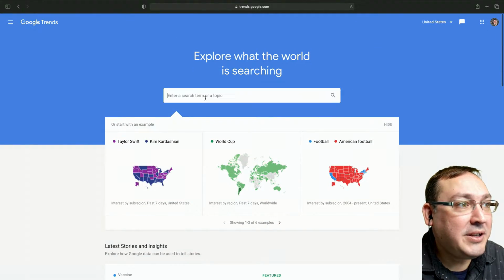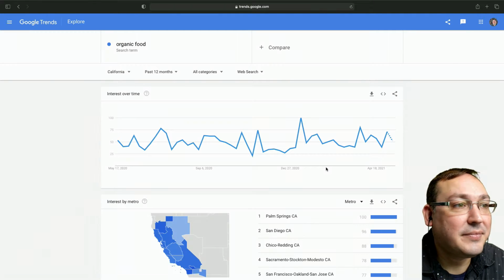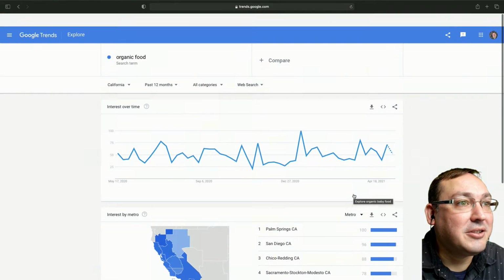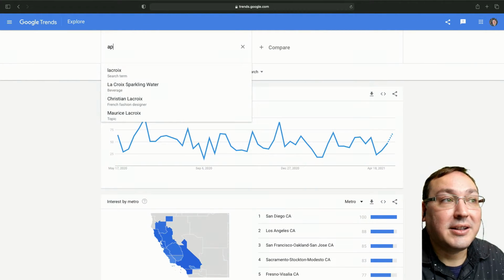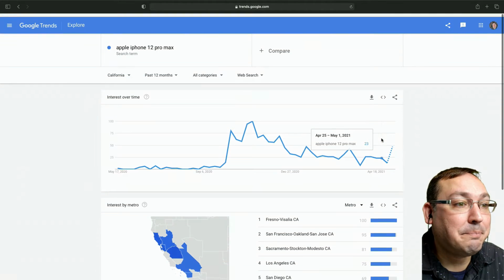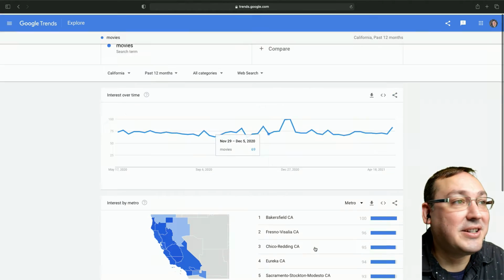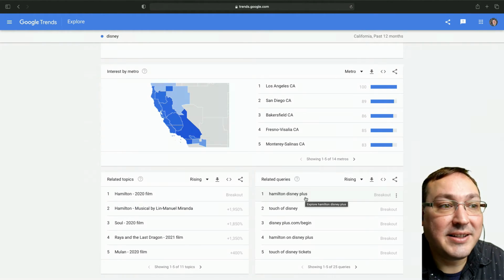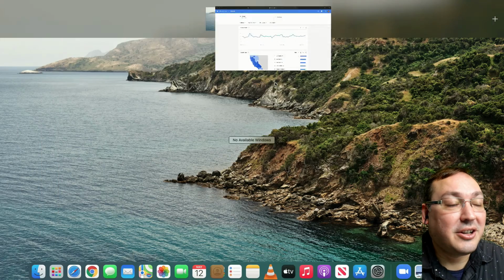How to use Google Trends for business in 2021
Grab your M1 macs at a low price & iphone 12 pro max

Question of the Day: What products or keywords will you use google trends for?

iphone 12 pro max
Elgato hd60 pro
Sony ZV 1
Go Pro Hero 9
Macbook air m1

Cheapest cell phone on amazon (BLU Advance L5 -Unlocked Dual Sim, 16GB -Cyan)

This video is Not sponsored I just love Apple M1 Macs & Iphones!

** I purchased all products in this video unless otherwise stated. If any products are sponsored, I only share what I believe is the best and this is my own opinion. **